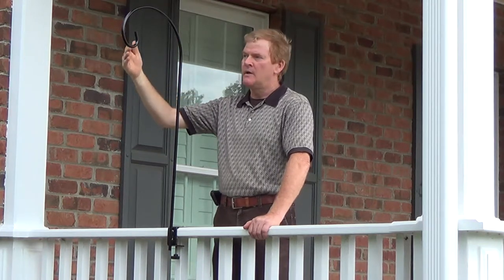Clamp-On Scroll Style Deck Hanger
CSDH - Wild Bird Forge™, Clamp-on Scroll Deck Hanger is a true beauty with backbone to match! This very strong unique deck hanger will complement any home. You will enjoy this beautiful and elegant scroll design for many years to come. Hang your favorite bird feeder, hanging plant or other bird feeding accessories of your choosing.

Specifications: 39-1/2" Overall height. 11" Reach scroll hook, 7/16 "Square heavy duty cold rolled solid steel construction. Semi-gloss black powder coated finish. Heavy duty steel clamp opening will accommodate boards up to 2-1/2" thick. All Wild Bird Forge™ wild bird feeding hardware and accessories are made in the USA.